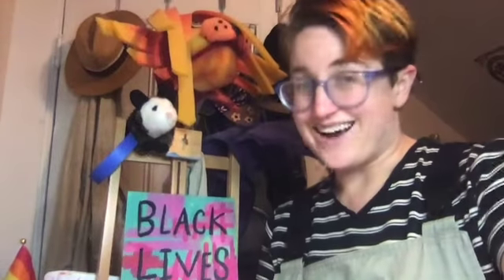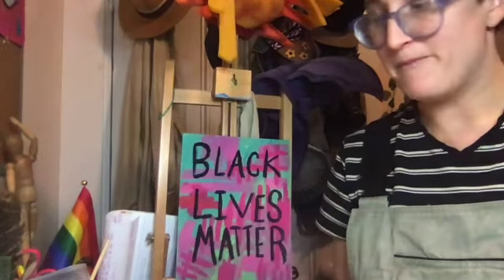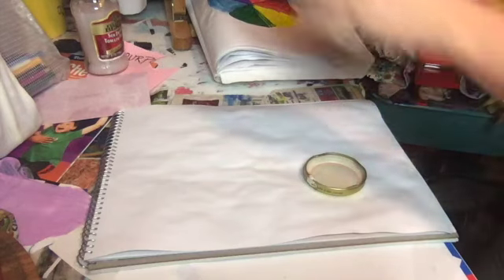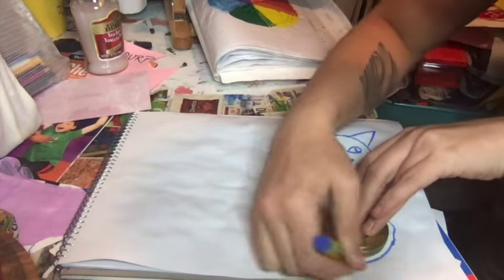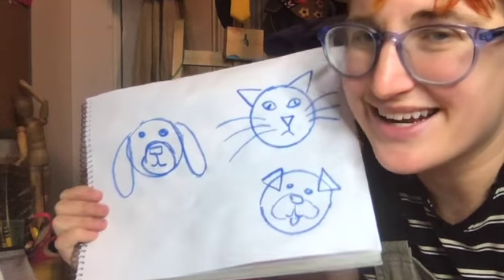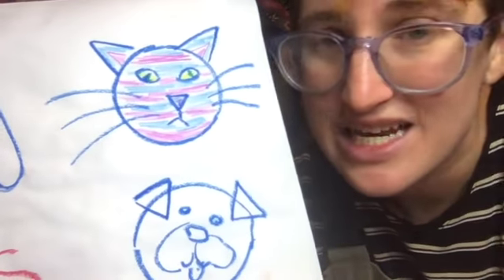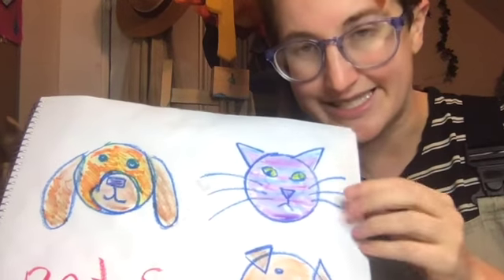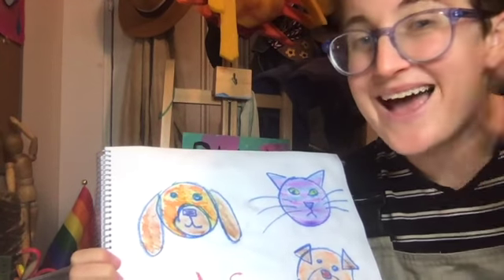Simple Pet doodles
This video is about Simple Pet doodles